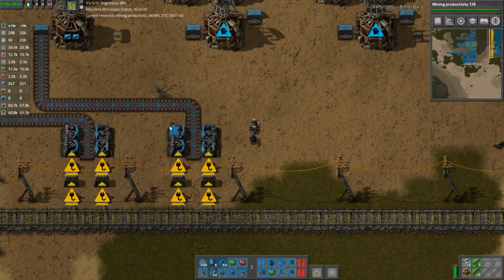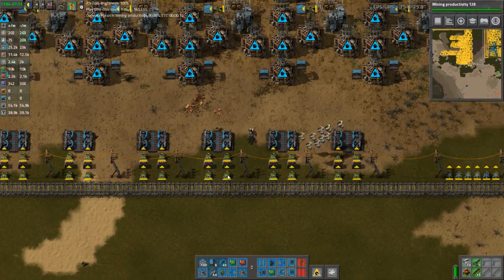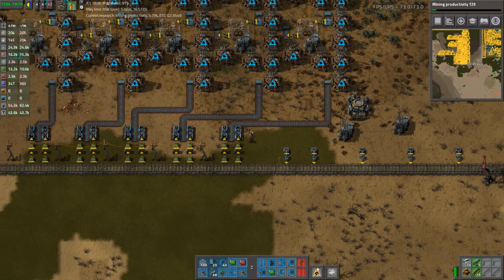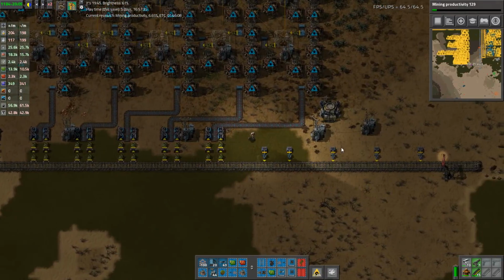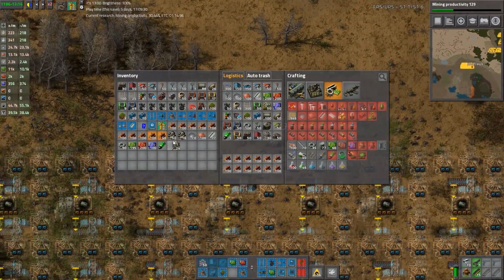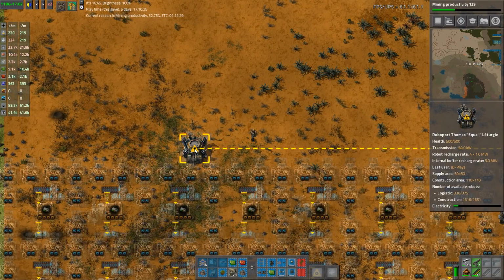Hitting Factorio Below the Belt EP41 Modules 15 - 16 RCU and Speed modules